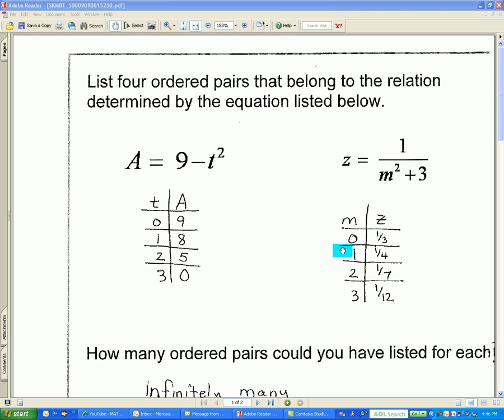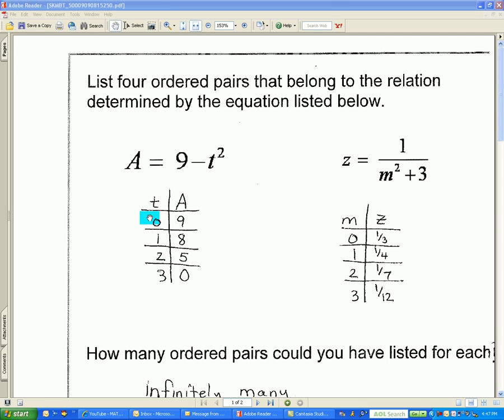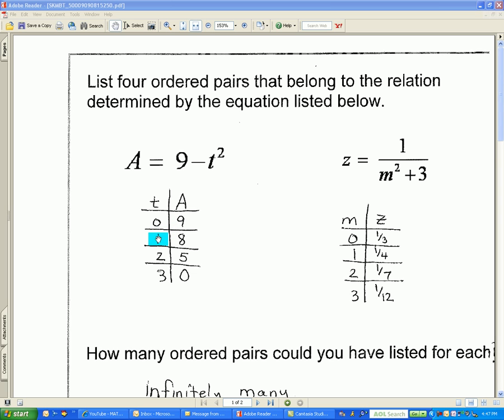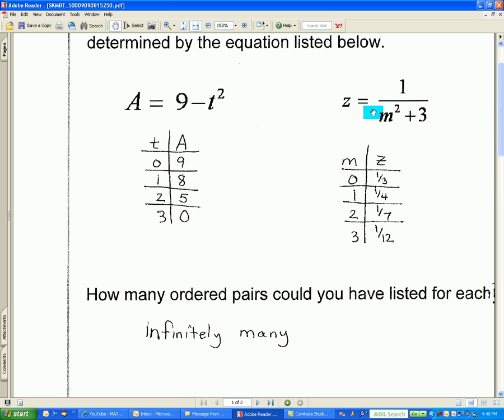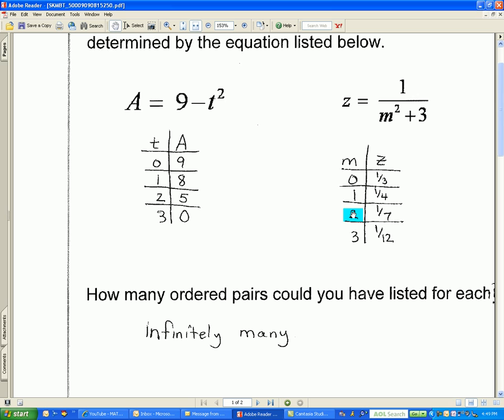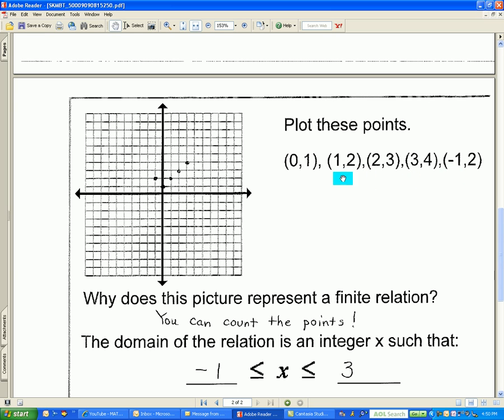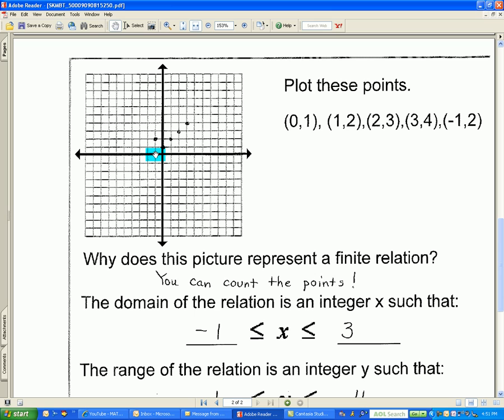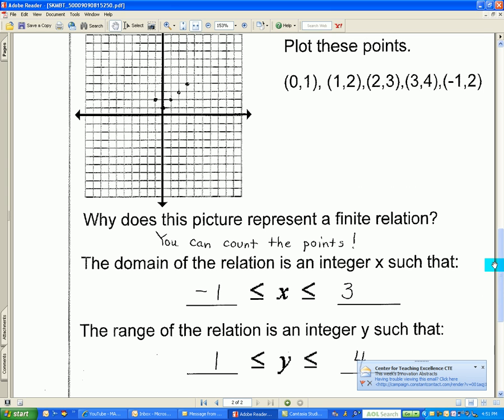Section 1 5 Part Two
This video concludes the 1.5 material.